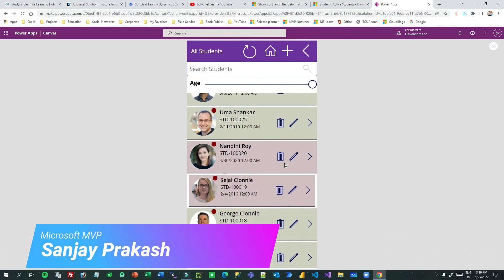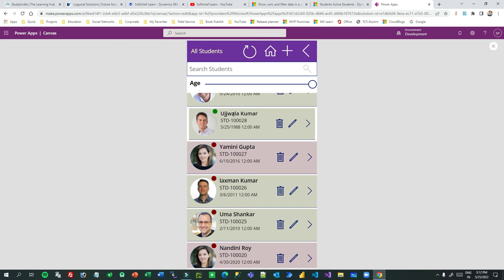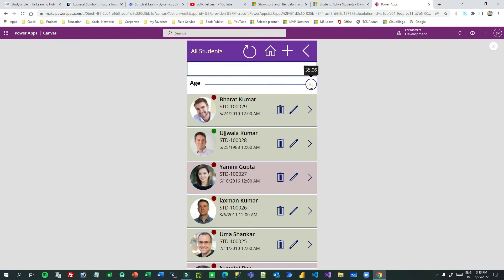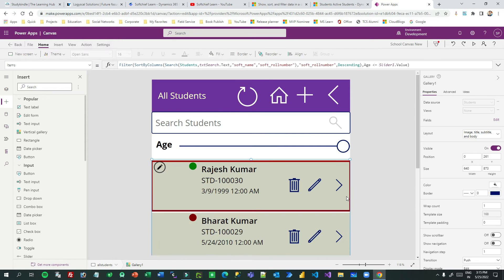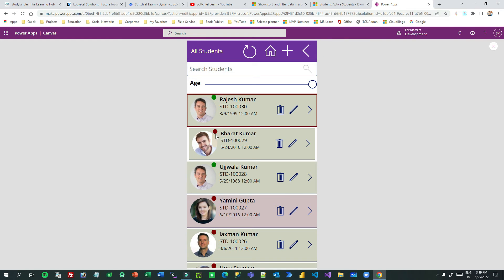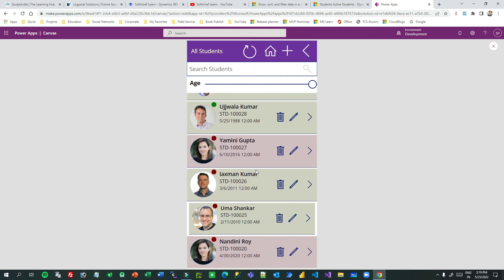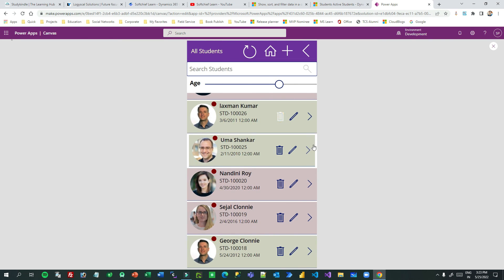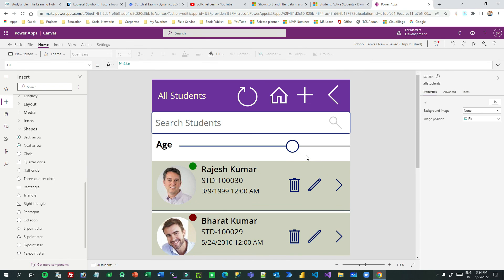Highlight Gallery Item Rows Dynamically as per item row values in Canvas App Power Apps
This video explains the below points on Dynamics 365 Customer Engagement CRM: Highlight Gallery Item Rows Dynamically as per item row values in Canvas App Power Apps